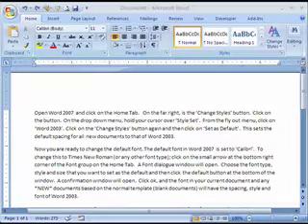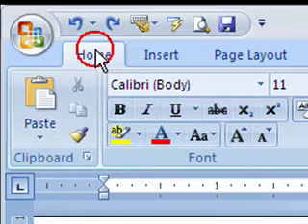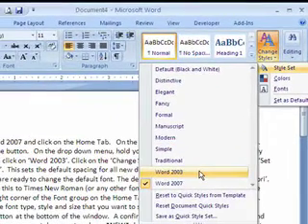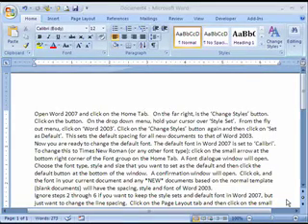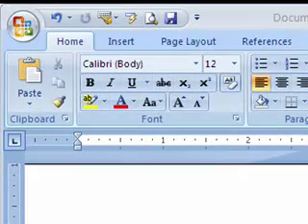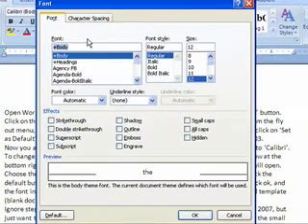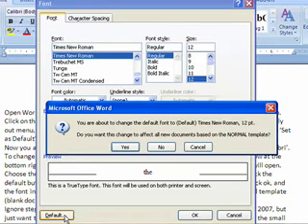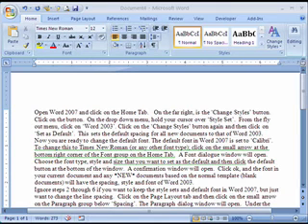Word 2007 - Changing the Default Font and Lining Space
For users that prefer the line spacing and font in Word 2003, this tutorial demonstrates how to change the default style, line spacing and font in Word 2007 back to Word 2003.  Created by Tera Doty-Blance of the Technology Training Center at SUNY Cortland